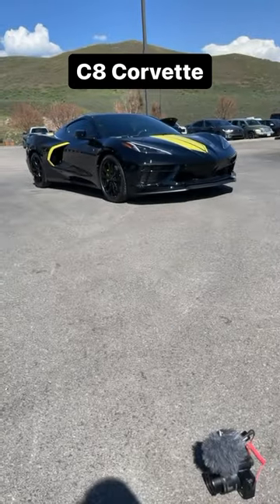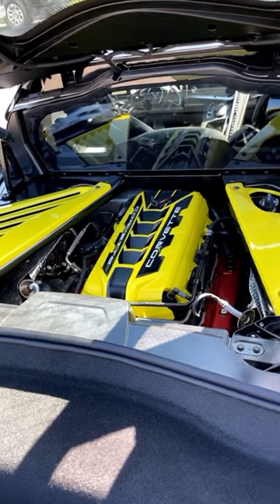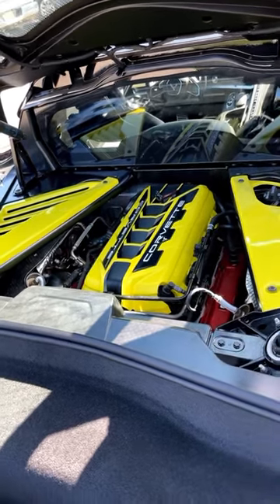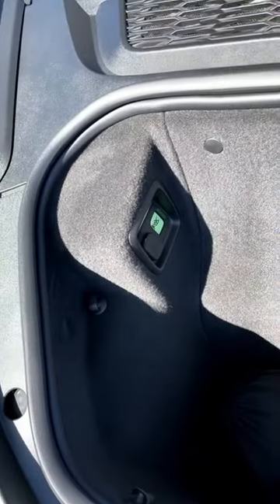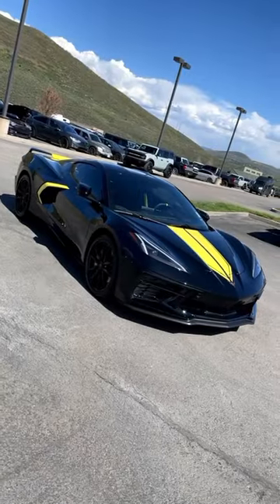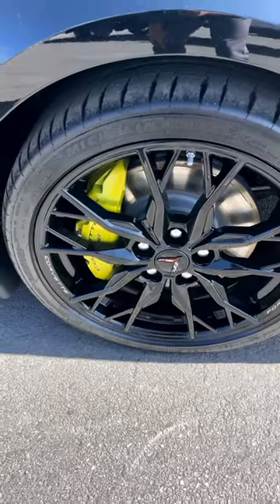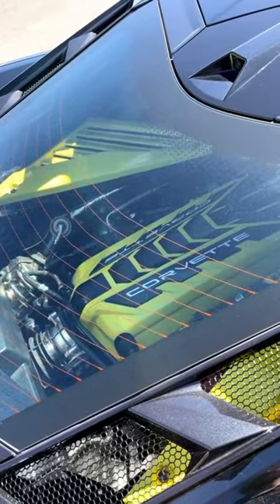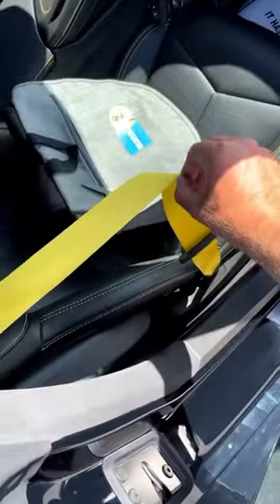R.I.P Ferrari! 2023 C8 Corvette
Today I review a 2023 Chevrolet Corvette Stingray Z51 3LT!